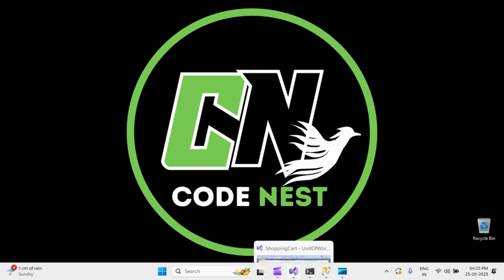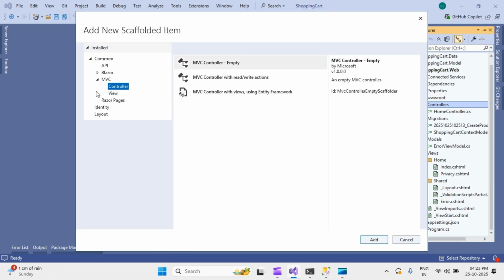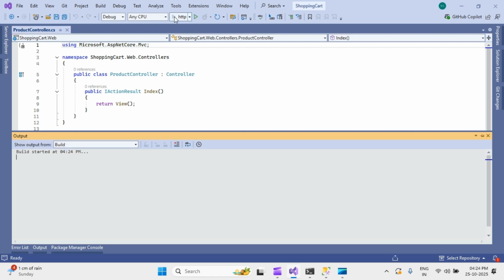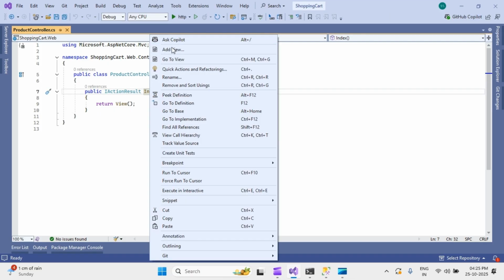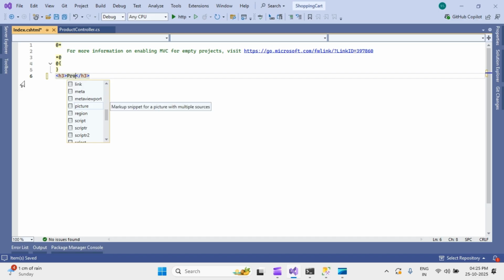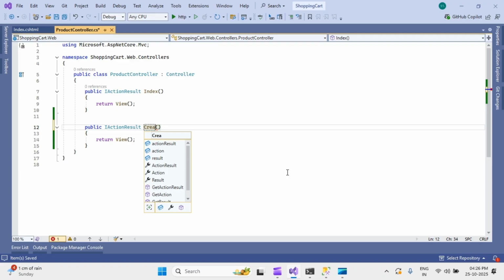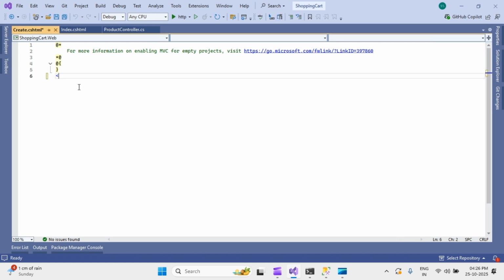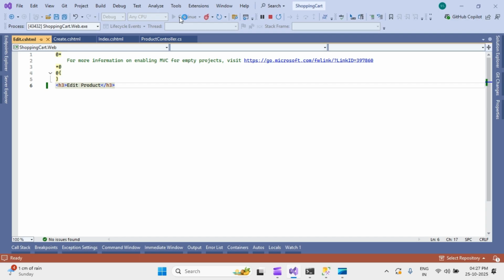9. Create MVC Views and Action Methods in ASP NET Core Shopping Cart Project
In this video, we’ll create the Index, Create, and Edit views along with their corresponding Action Methods in the ProductController for our Shopping Cart project.

You’ll learn:
✅ How to create MVC views in ASP.NET Core
✅ How to define basic Index, Create, and Edit action methods
✅ How to return empty views for future UI development
✅ Project structure and controller setup for CRUD operations

📂 Files Created/Modified:

ProductController.cs

Views/Product/Index.cshtml

Views/Product/Create.cshtml

Views/Product/Edit.cshtml